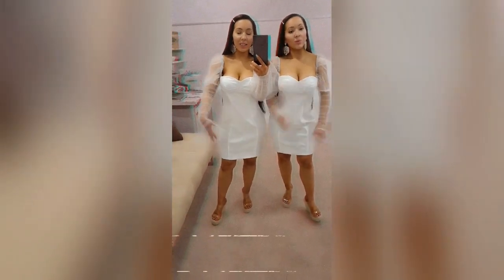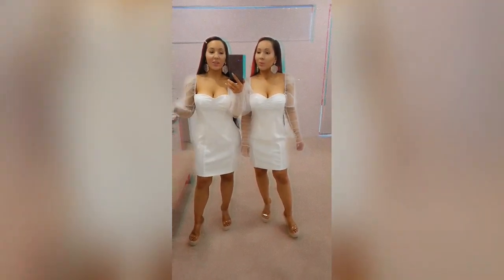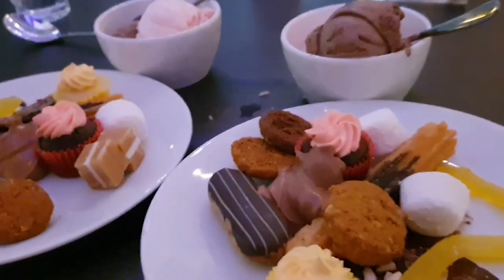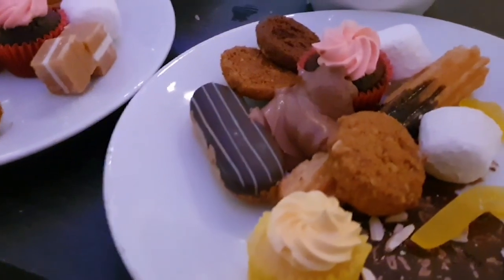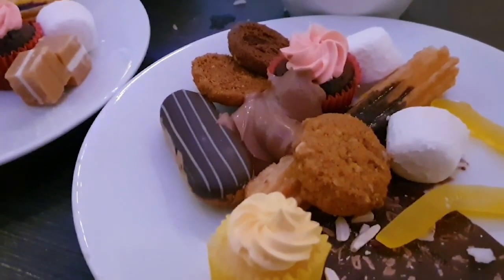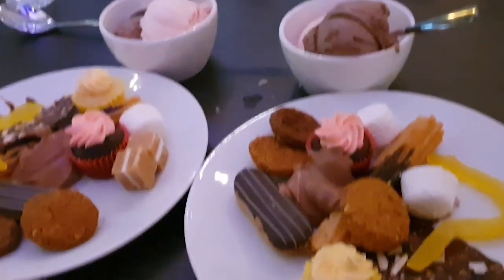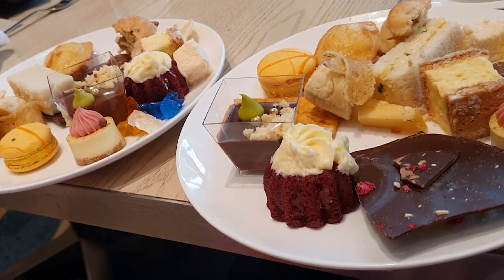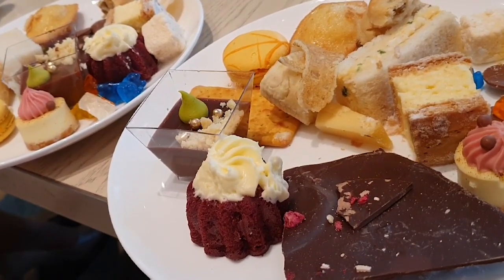MUM'S BIRTHDAY VLOG 🎊 | ANNA AND LUCY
Hey YouTube family.💜  Welcome back to another new vlog.❤️ Hope you enjoyed watching Mum's Birthday. 🎊 💚 Thanks so much for supporting us. 💛

8 Collingwood Street, OSBORNE PARK WA
6017